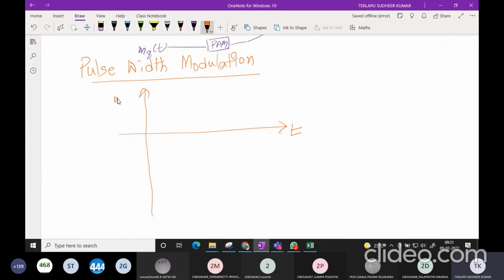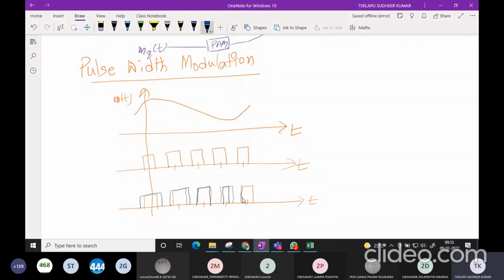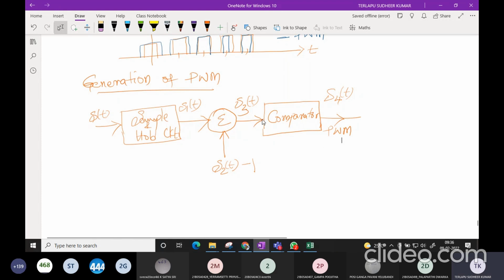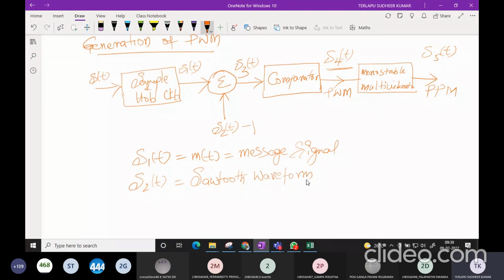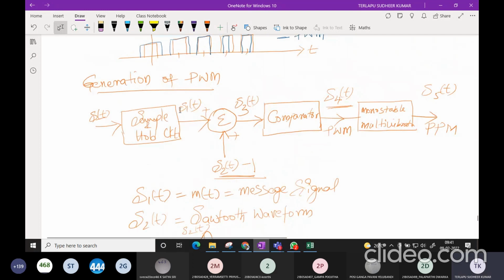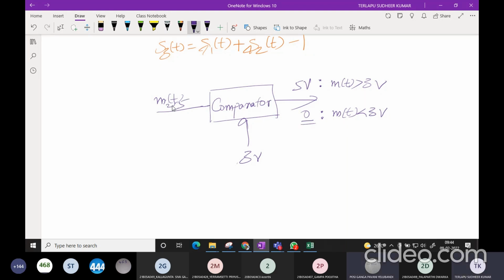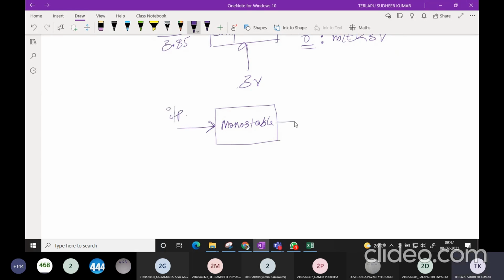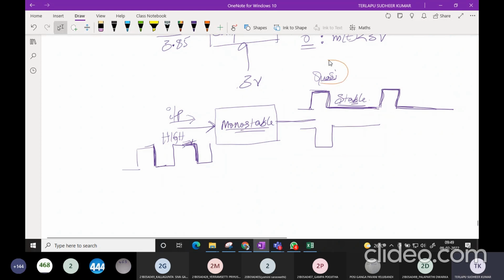Generation of PWM